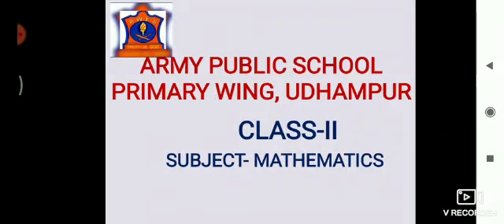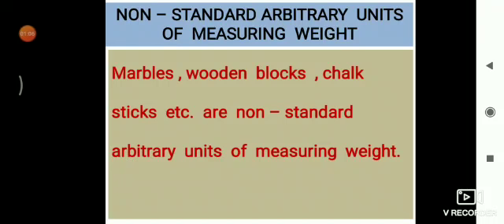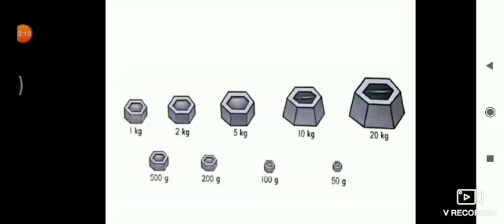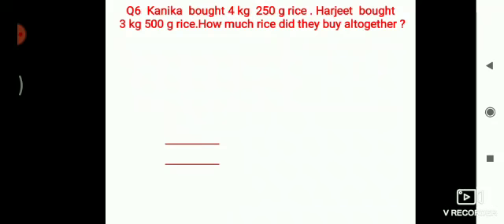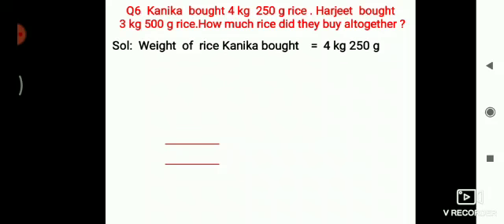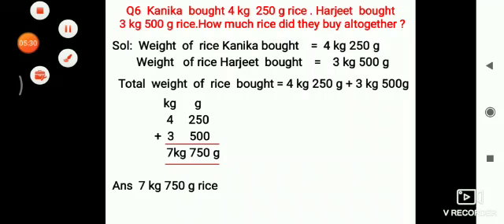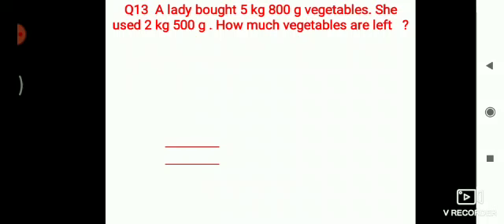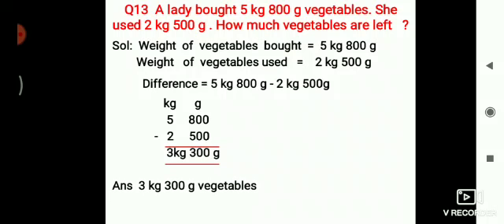maths class 2 23 10 20